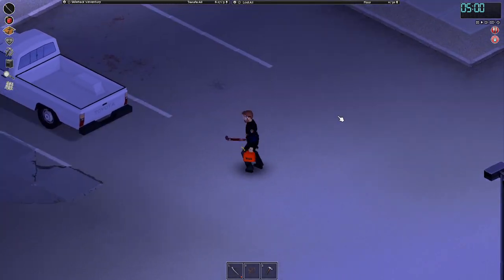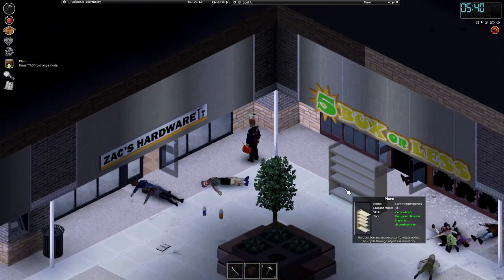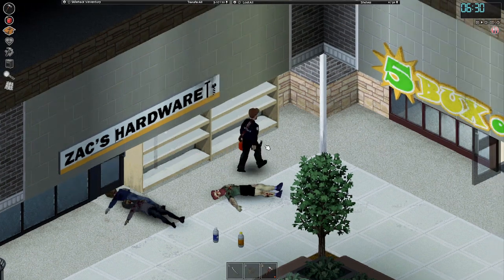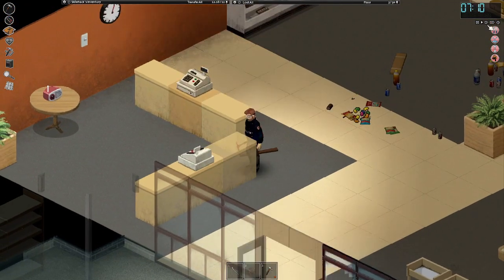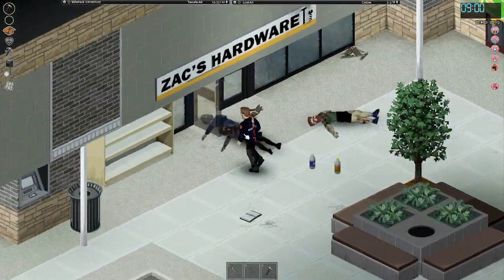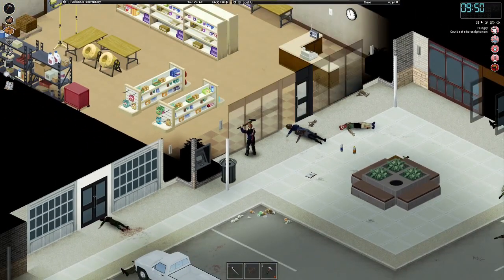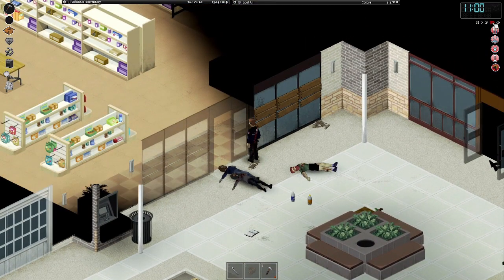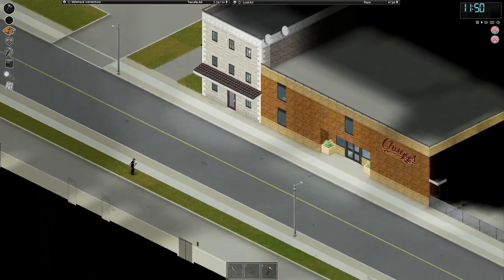Project Zomboid Louisville living - ep 2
Just playing a game.